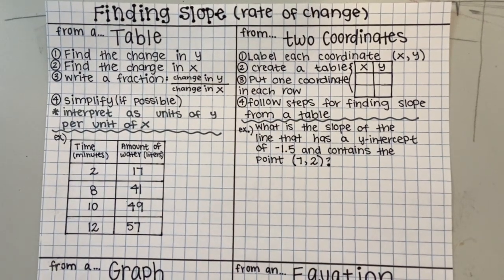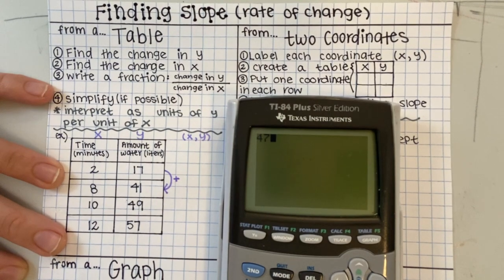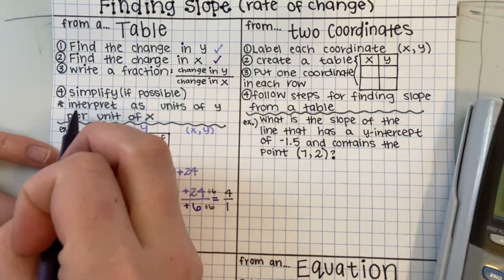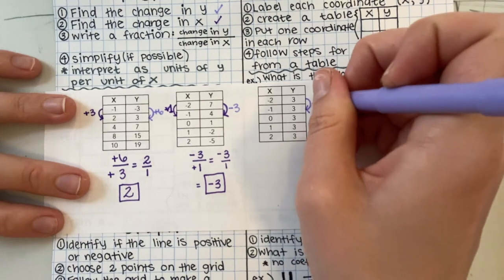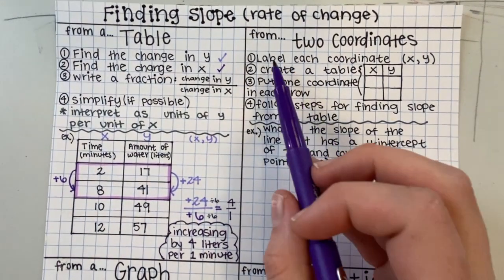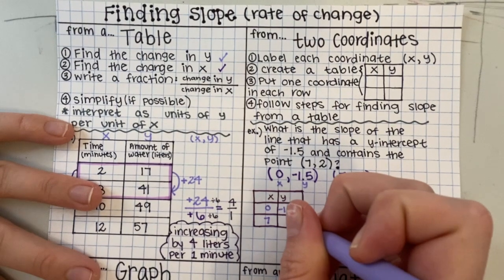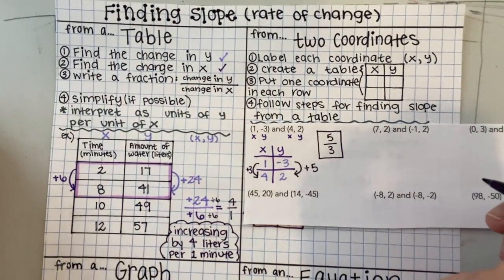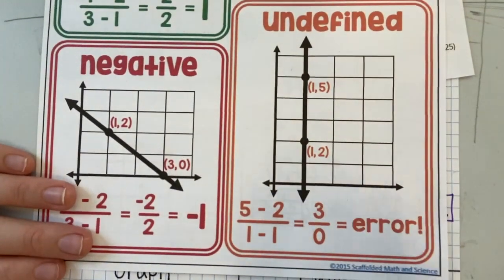Finding Slope Given 2 Coordinates or a Table (NC 8th Grade Math)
This video is about Finding Slope Given 2 Coordinates or a Table (NC 8th Grade Math)